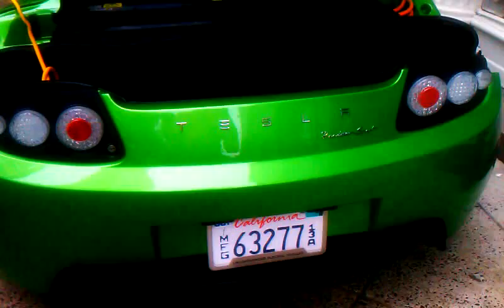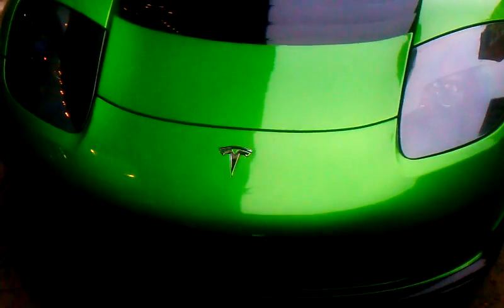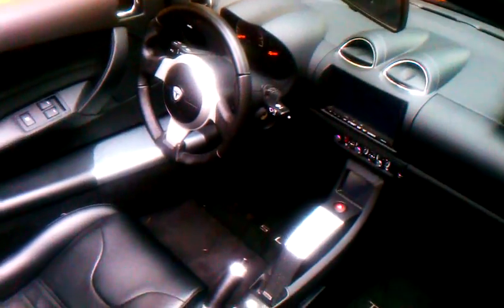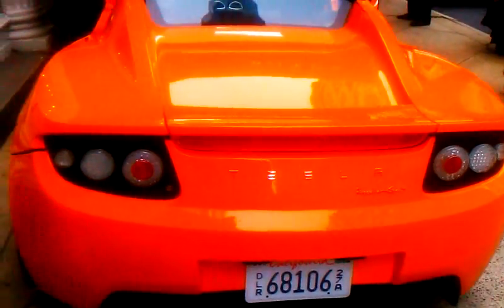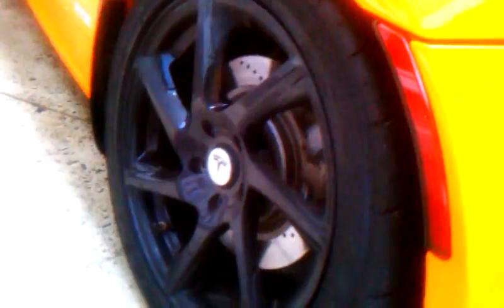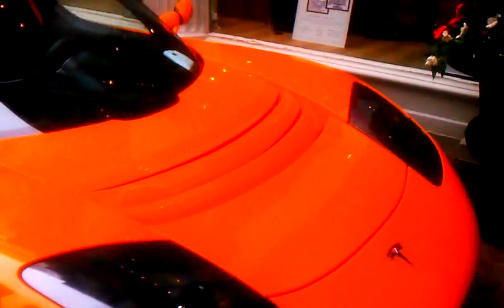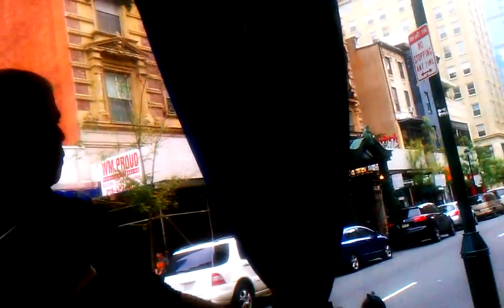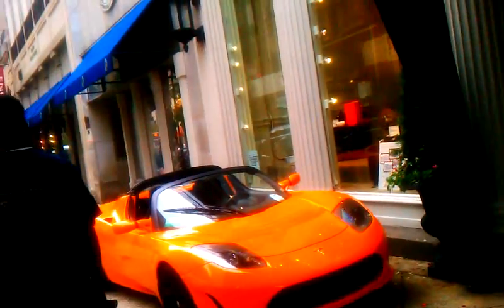Checking Out 2 Electric Powered Cars by Tesla 2011.